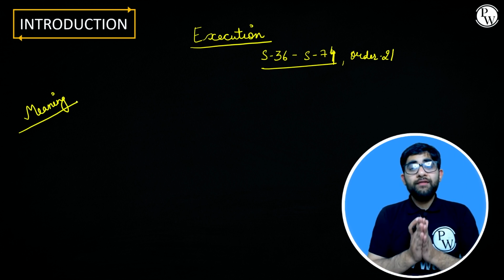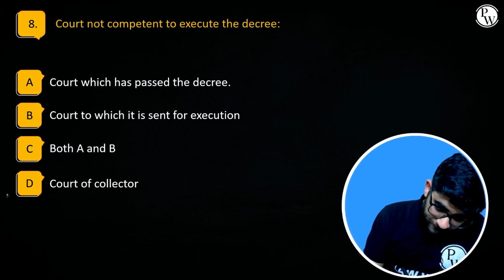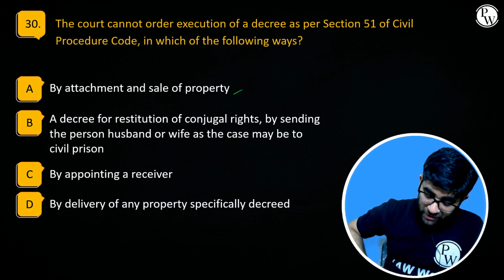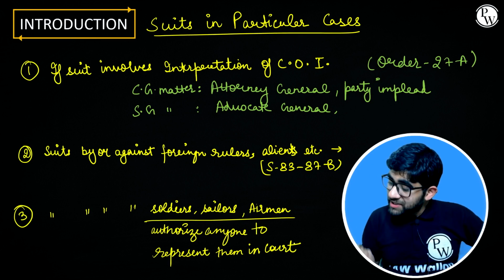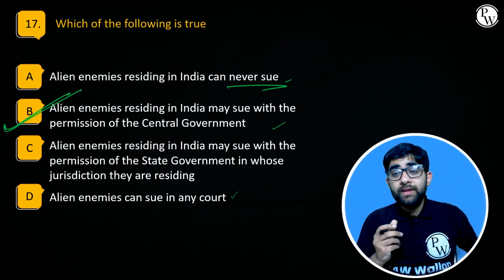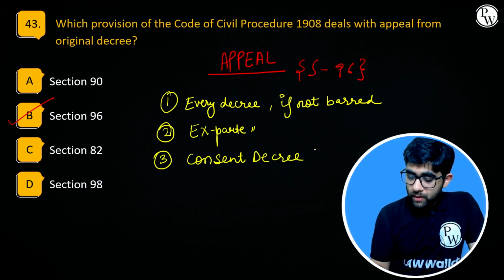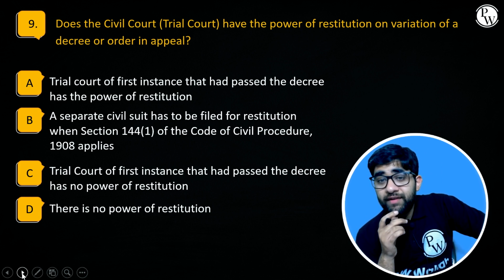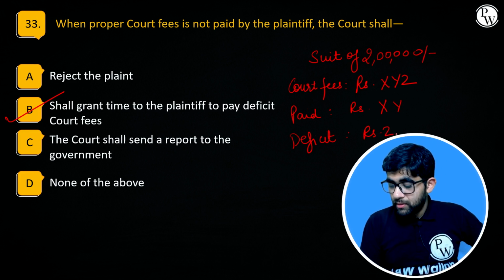Code of Civil Procedure | UP PCS J Prelims Preparation | Judiciary Exam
Niti Batch is for all the aspirants of the UP PCS J , all the notes will be uploaded on PW App in their respective batch in PDF Format along with a practice sheet including Hints & Solutions